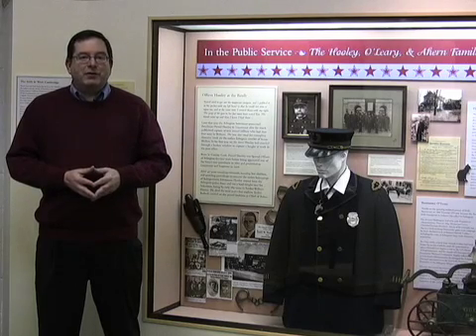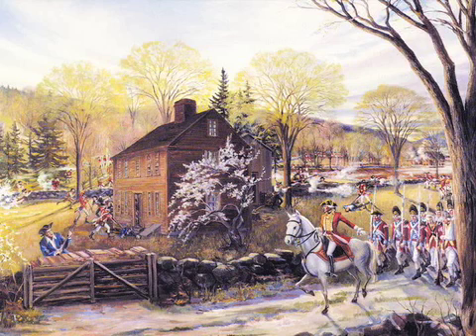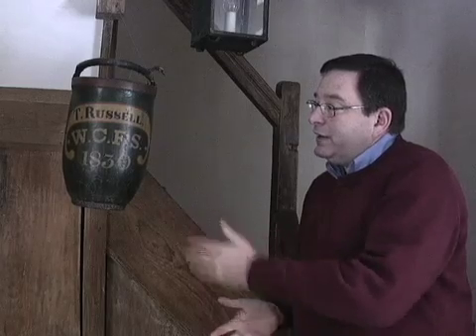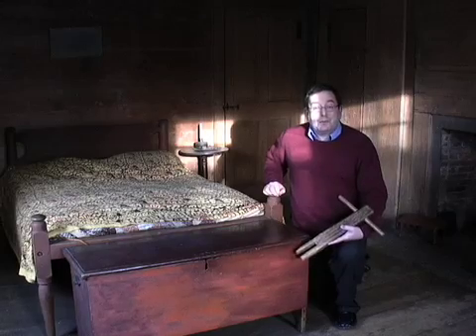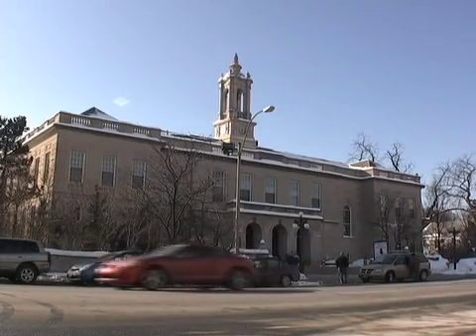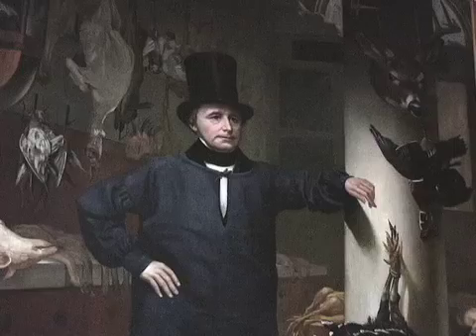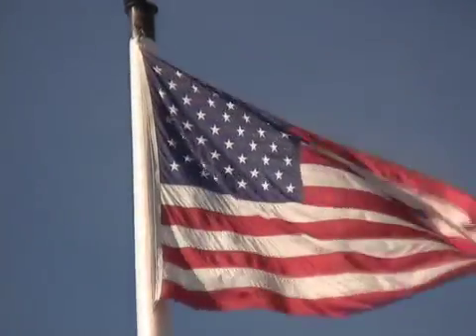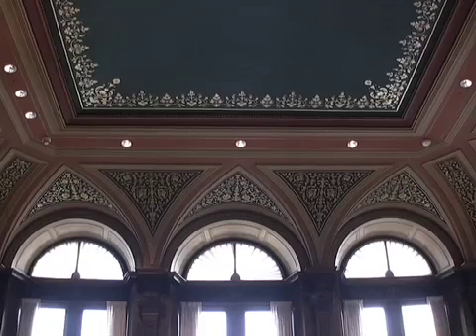Arlington: A history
The history of the town of Arlington, Mass., with Richard Duffy.